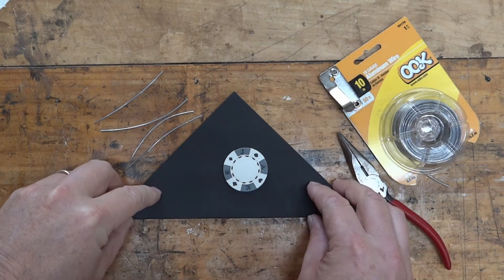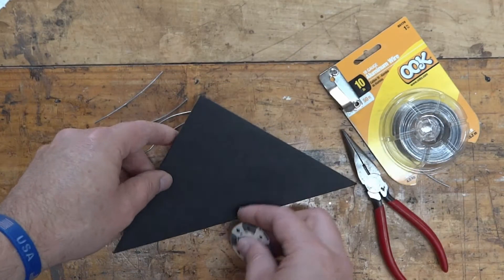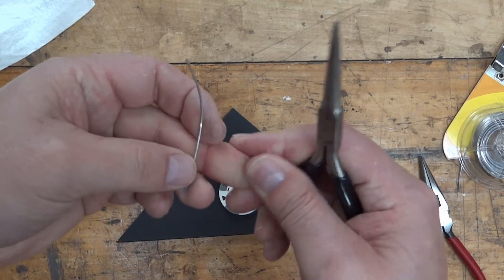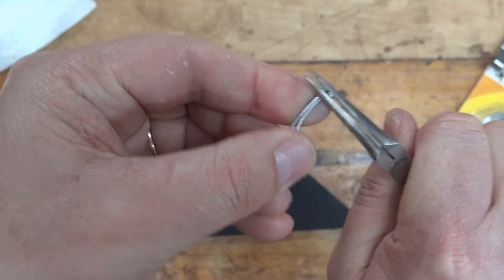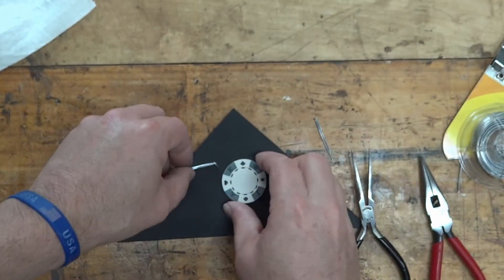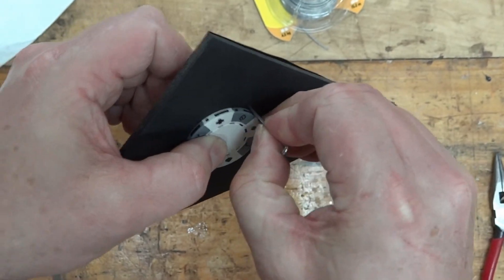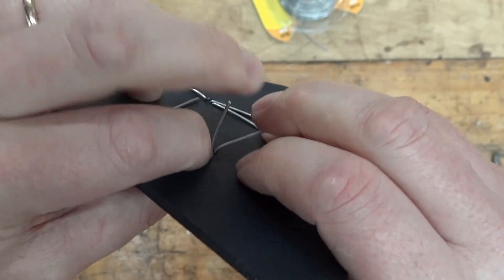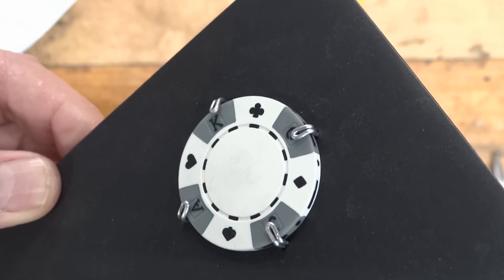How to Mount a Coin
I show how I mounted a coin in a shadow box using simple wire.